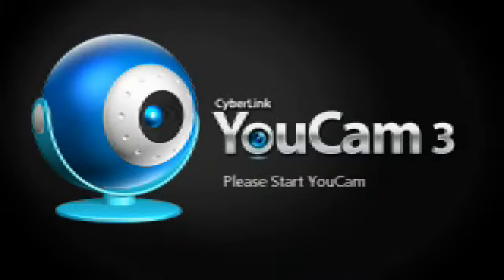Pocketbac talk #1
I have 48 pocketbac and i am not trying to brag in ANY way i just like watching these types of videos. I think its fun to see what other people have. I hope you guys enjoyed!:)